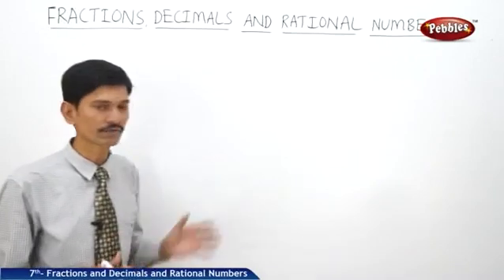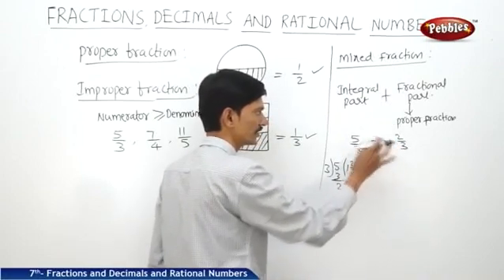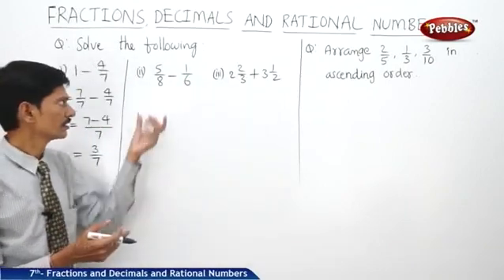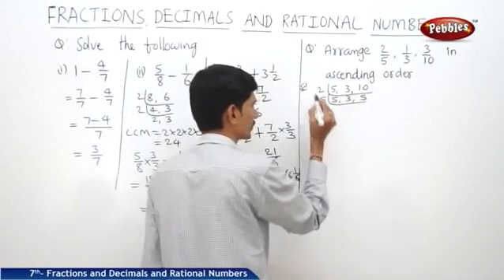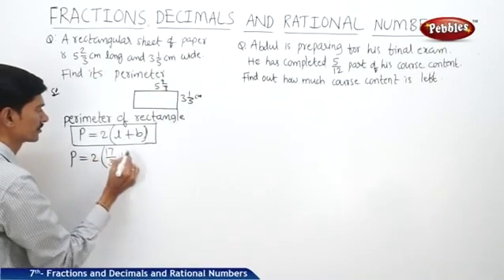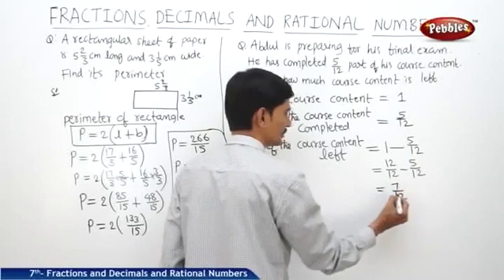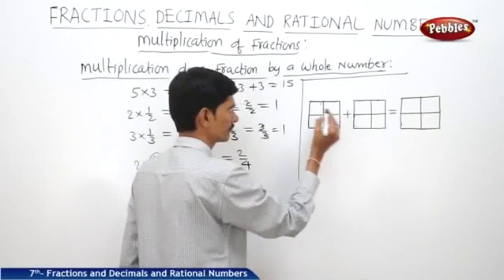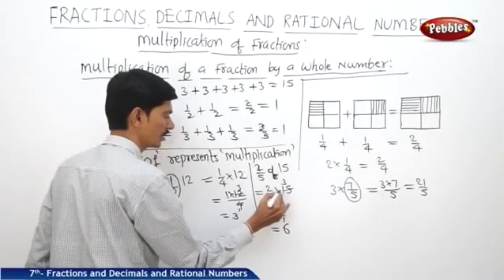7th maths 2.0= fractions 1